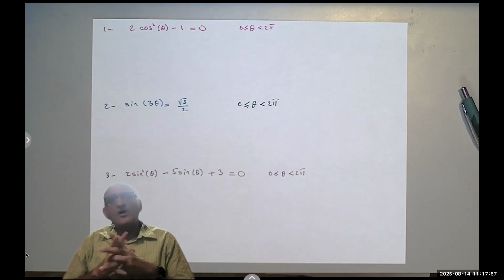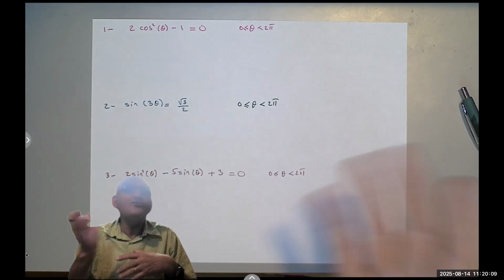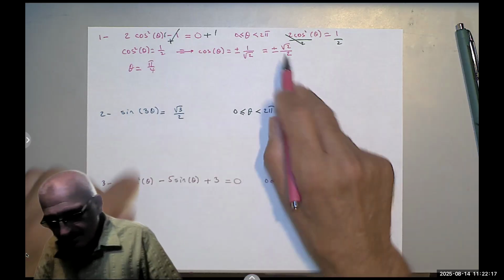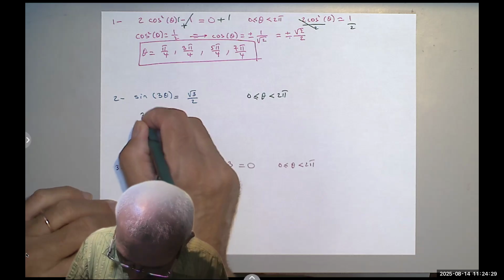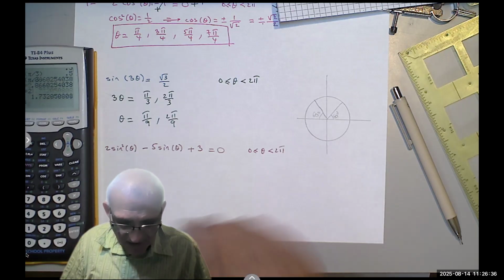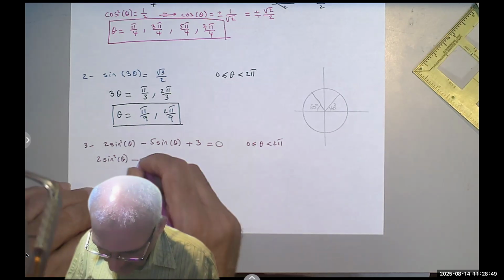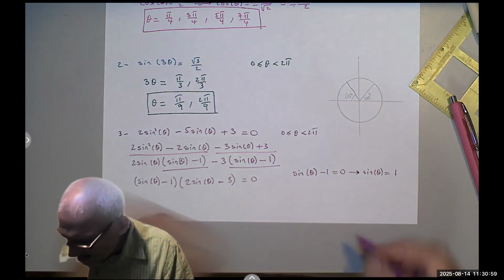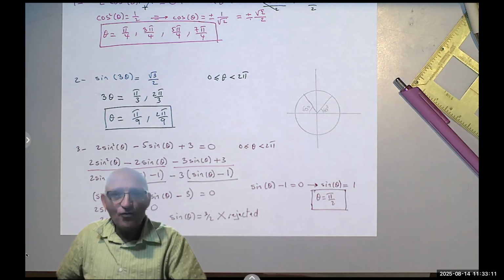The Secret to Solving ANY Trig Equation | No More Guessing!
Struggling with trigonometric equations? In this final episode of our Math Made Easy trig series, we’ll break down everything you need to know to solve them with confidence. Learn:

✅ How to identify the number of possible solutions
✅ Understanding positive/negative sine, cosine, and tangent values in different quadrants
✅ Dealing with quadratic trig equations and avoiding erroneous solutions
✅ Special cases where fewer answers appear
✅ Step-by-step examples in both radians and degrees

By the end of this lesson, you’ll know exactly how to approach any trig equation — from simple to advanced — and avoid the most common mistakes students make.

📚 Topics covered:
00:00 – Introduction & common pitfalls in trig equations
01:20 – Why trig equations can have multiple solutions
04:15 – Example 1: Solving
2 cos^2(𝜃) − 1 = 0
09:00 – Example 2: When the angle is (3θ)
14:45 – Example 3: Quadratic trig equations and rejected answers
21:10 – Final thoughts and next topic teaser

🎓 Perfect for: High school math, pre-calculus, exam prep, and anyone refreshing their trigonometry skills.